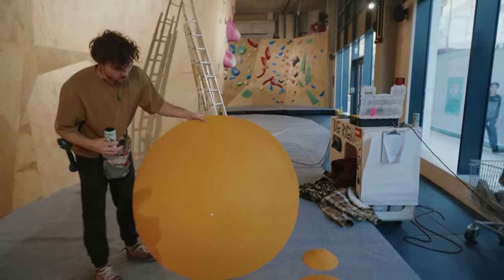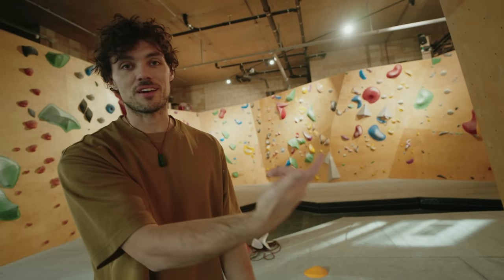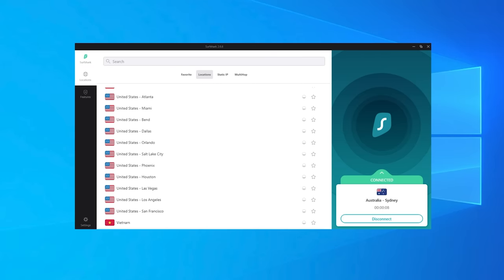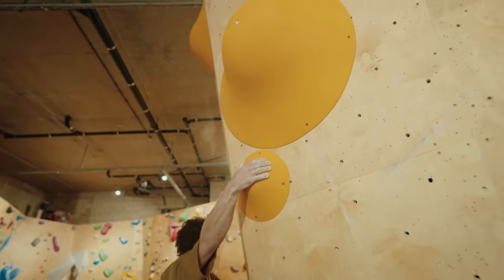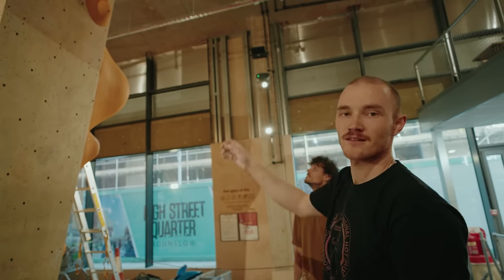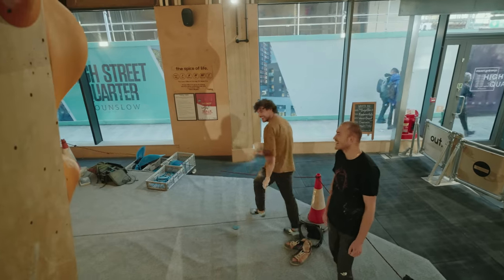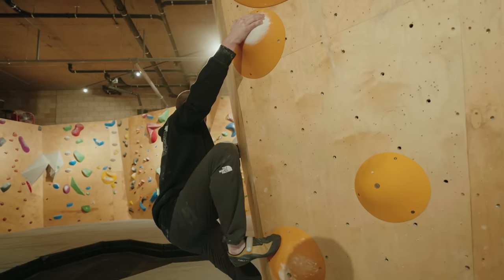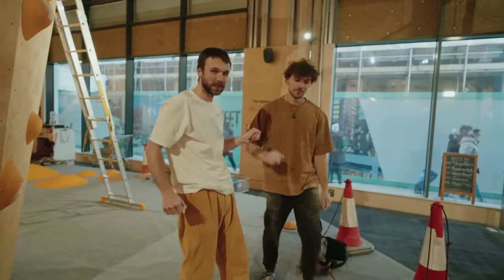Jake vs. Hard Slab Project!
Check out 360 holds on seriousclimbing.com

Omar: @omarbobat
Tom: @pajama_tom
Joe: @joepartridge91
JP: @jeanpierrelupdag
Jake: @jakermason
B: @beidriksaan
Xian: @xiangoh_
Chris: @cluk_animations
Jon: jon_partridge